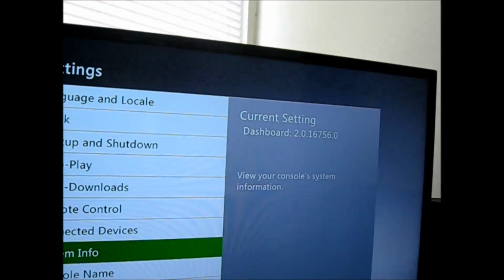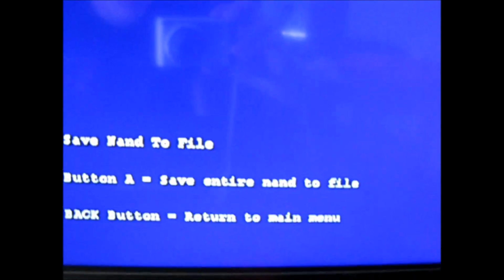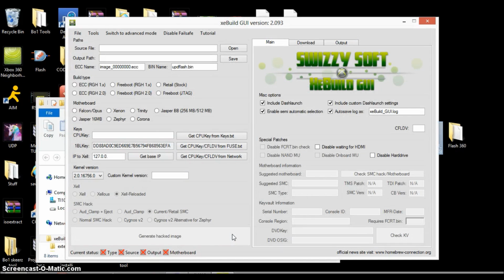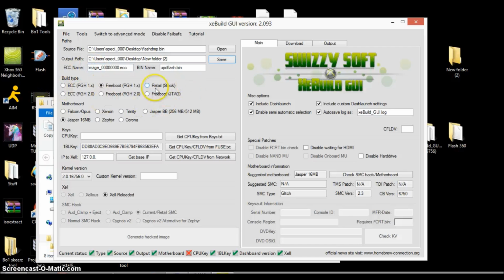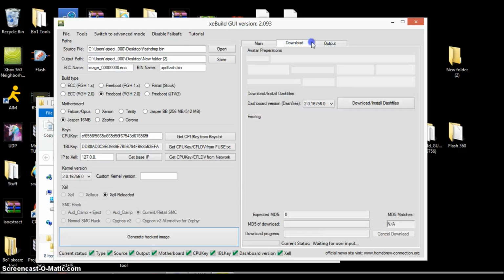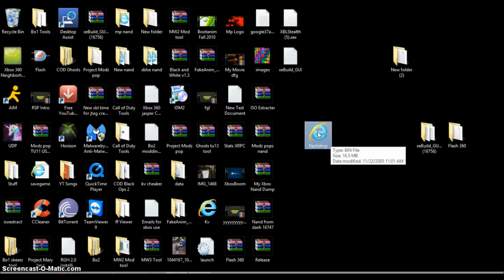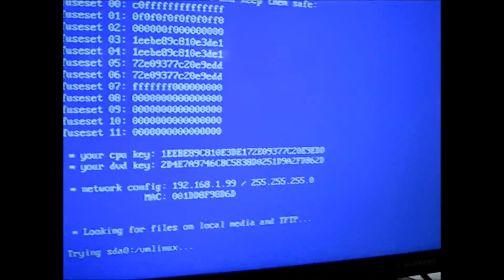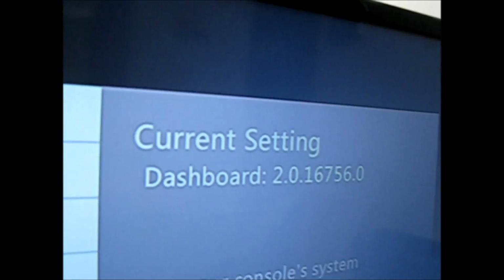How To Update Your Dashboard To 16756 Jtag/RGH!